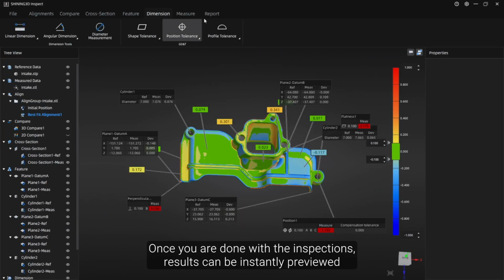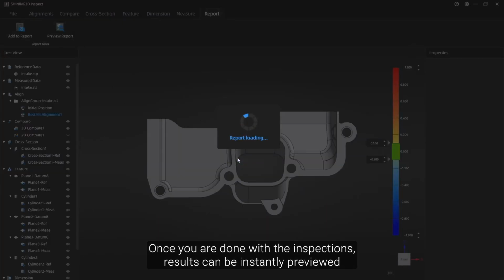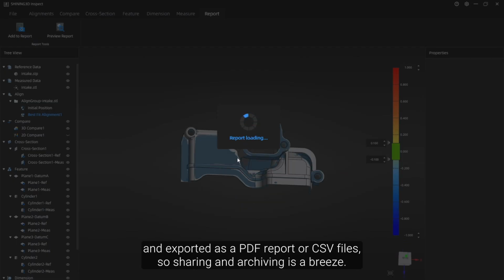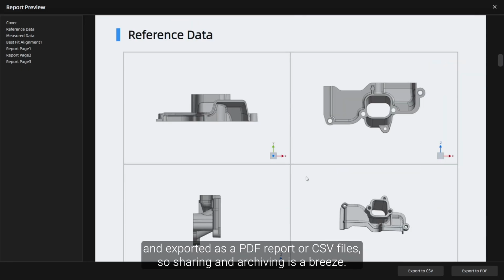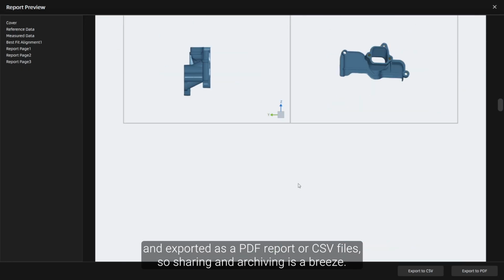OptimScan Q12 | Integrates with SHINING3D Inspect Module for Full-Field Inspection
OptimScan Q12 integrates with SHINING3D Inspect module. With advanced features including PTB-certified algorithms, multiple alignment methods, and built-in GD&T tools, it can achieve  reliable full-field measurement and inpection.